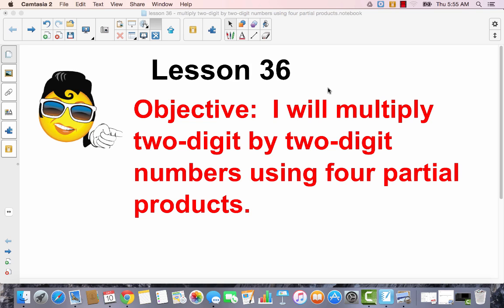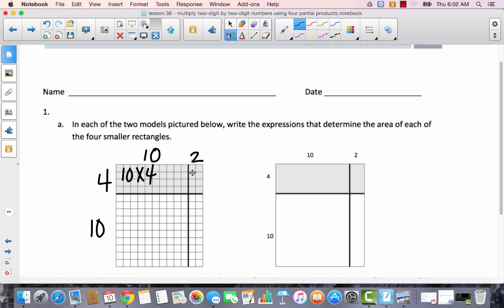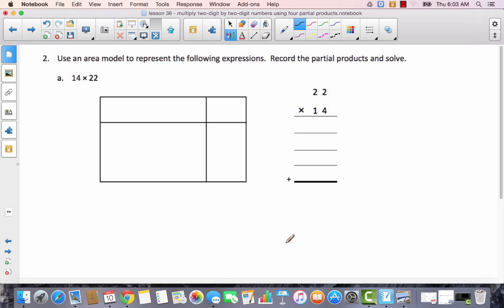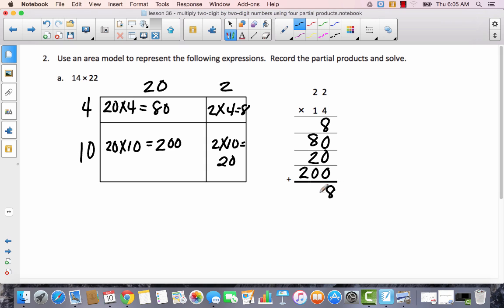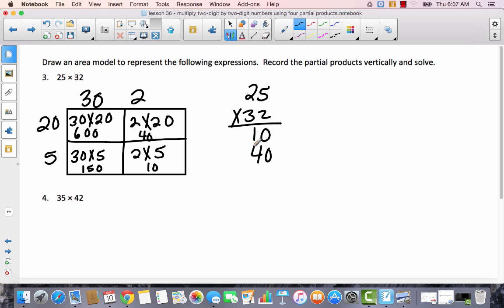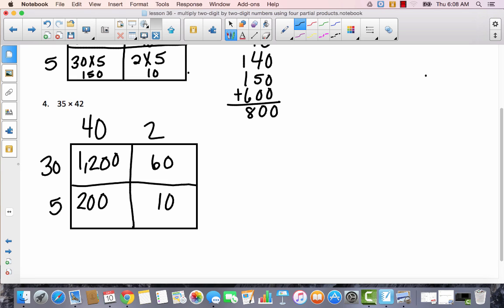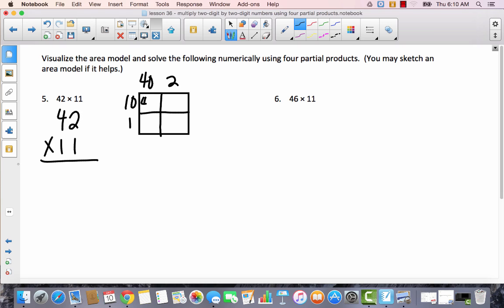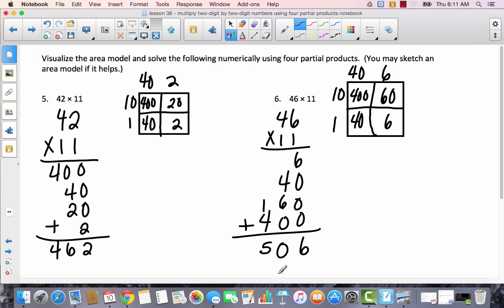Module 3 lesson 36 2 digit by 2 digit